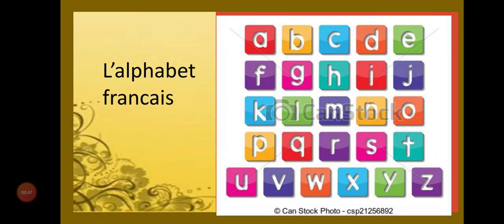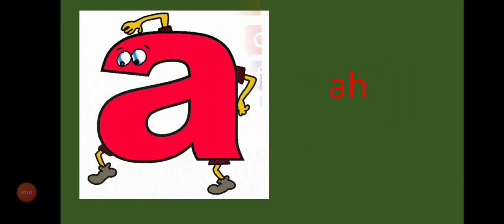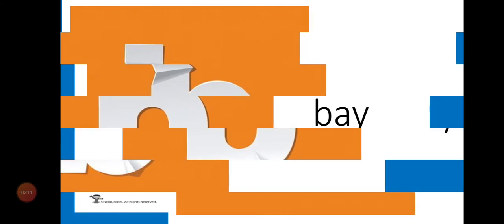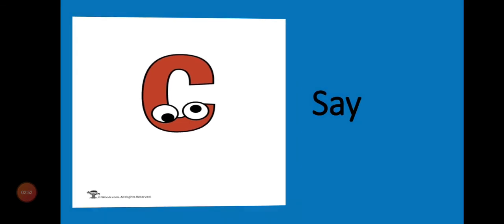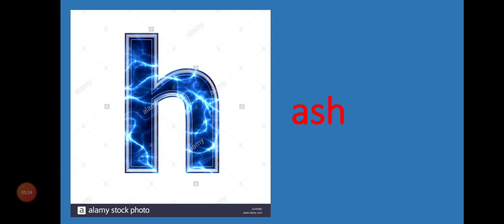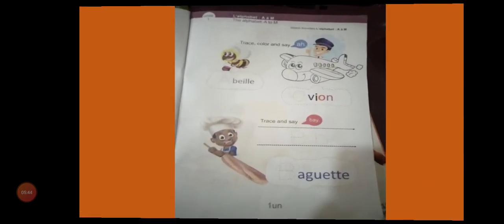kgl french ( les alphabet français)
Madame Imayuse